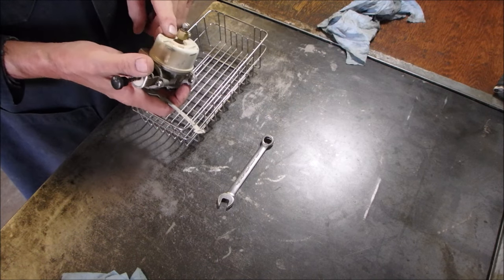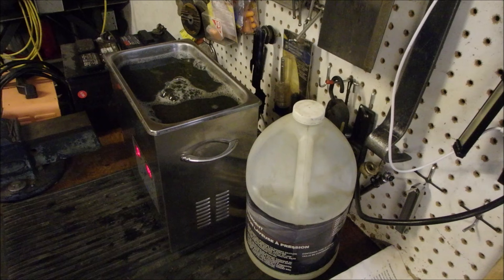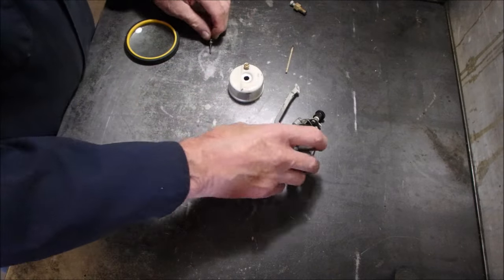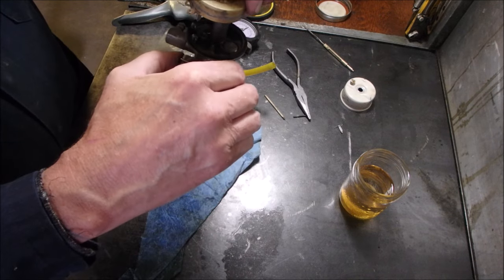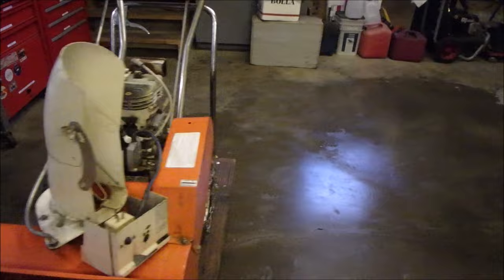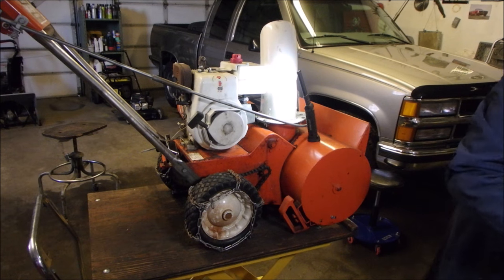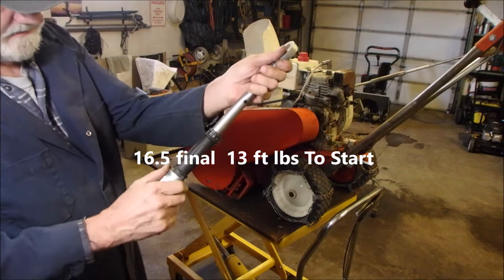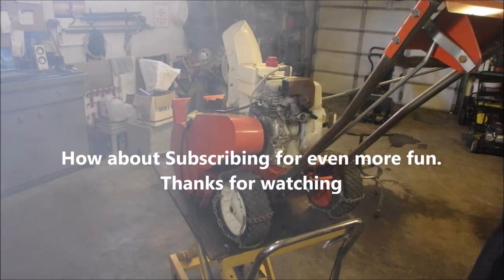1973 Tecumseh Snow Blower Part 1